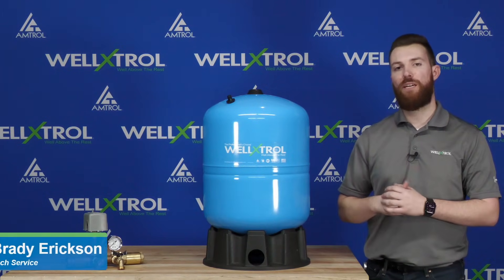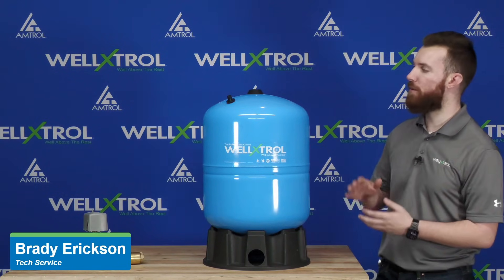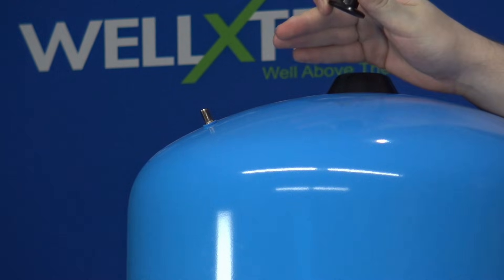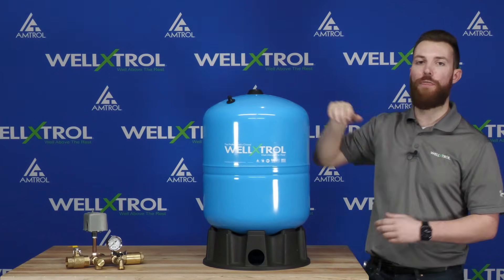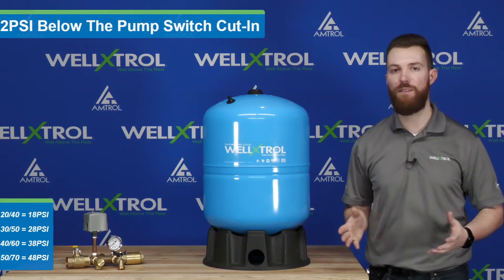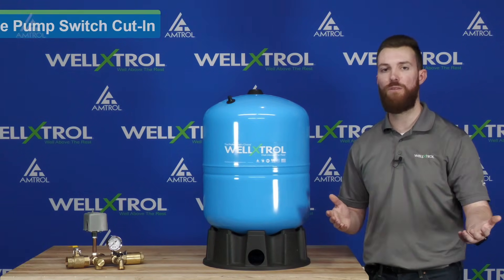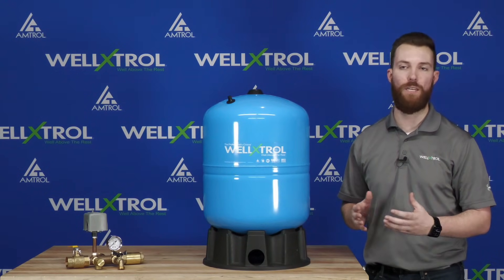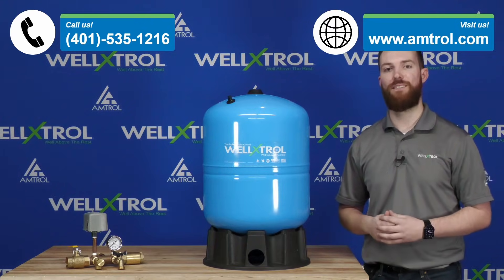Adjusting The Pre-Charge Of Your Well Tank - Amtrol Tech Takes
This video covers how to adjust the pre-charge on your Well-X-Trol well tank during installation. We'll also talk about what pressure you should charge your well tank to prior to use.

Chapters:
0:00 - Intro
0:14 - Locating the Schrader valve
0:21 - You can use standard gauges and fittings
0:28 - 38PSI from the factory
0:33 - 2PSI below the pump switch cut-in
0:53 - Closing